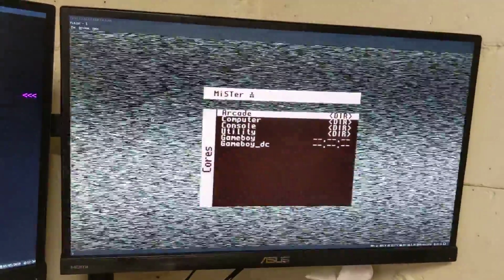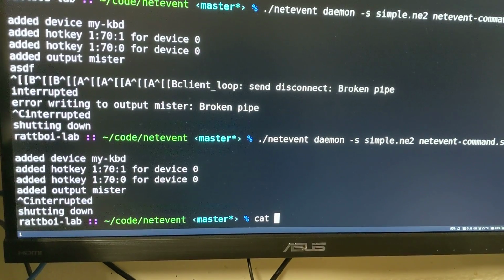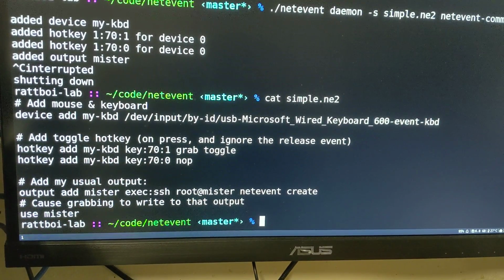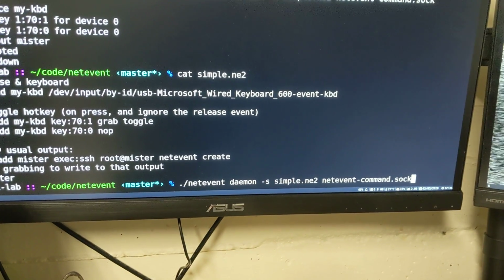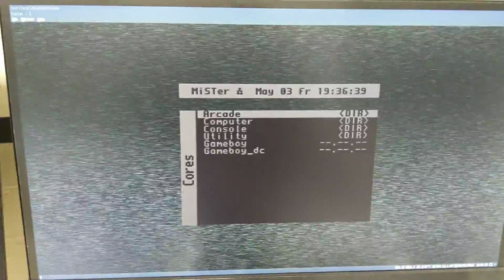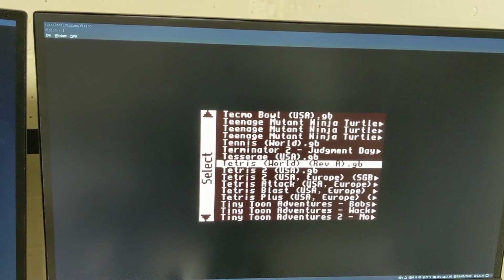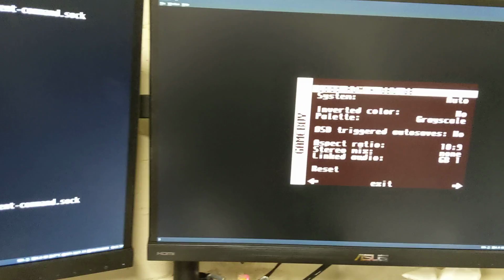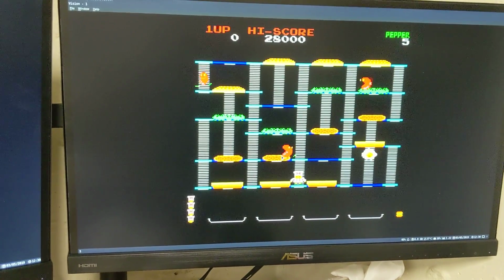Mister remote input control over ethernet